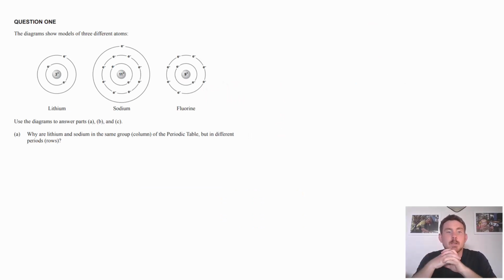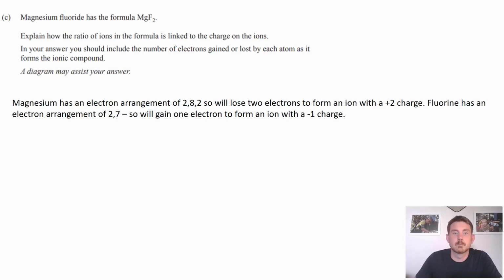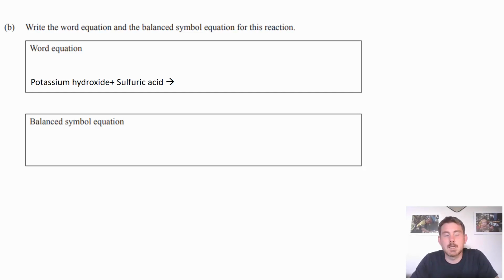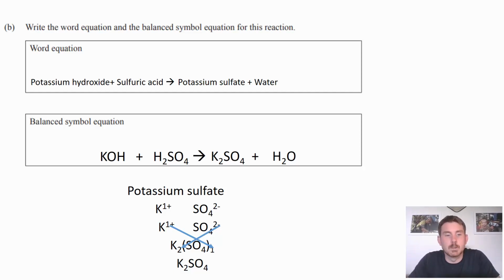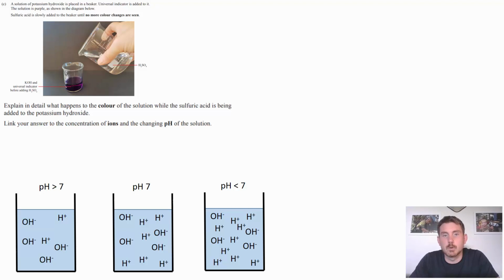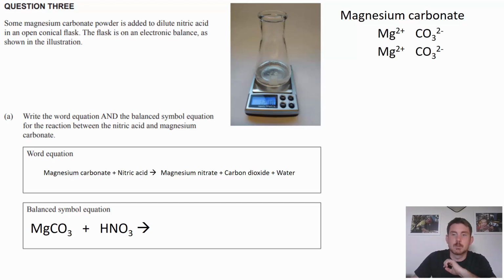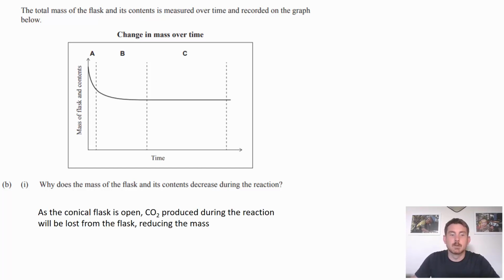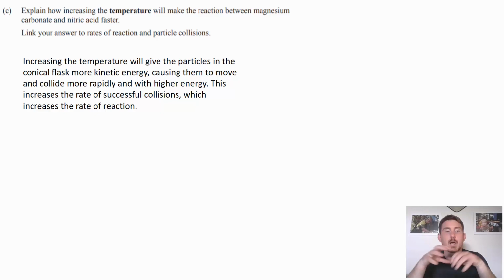AS90948 Acids and Bases 2018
This is a video guide for the Level 1 NCEA Acids and Bases science paper (AS 90948) from 2018. I'd recommend trying the exam paper yourself first, then watching this to get help with any questions you're not sure of.